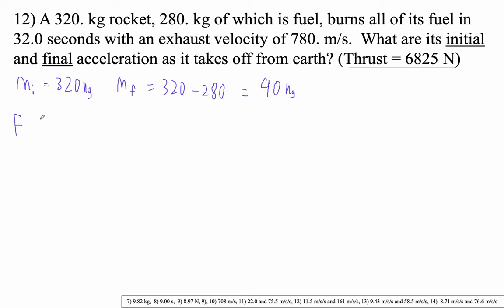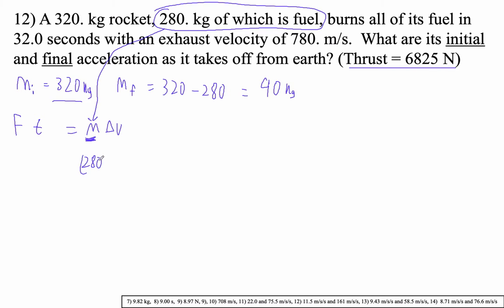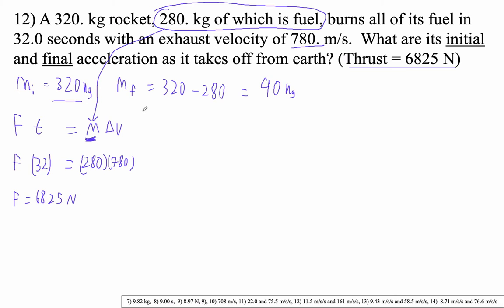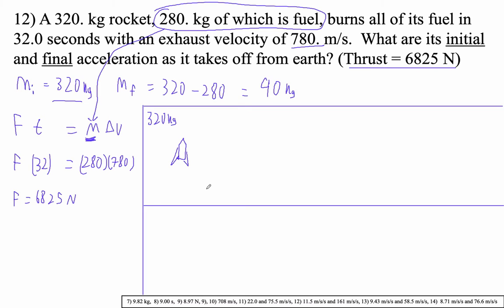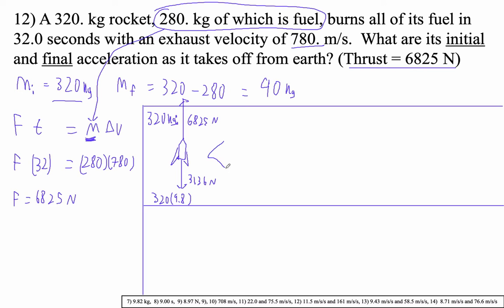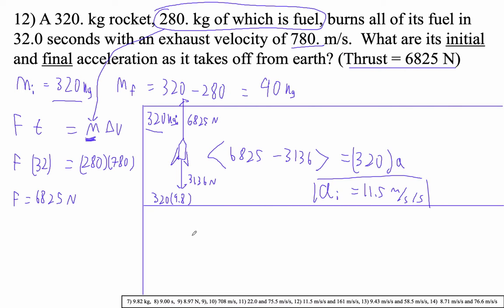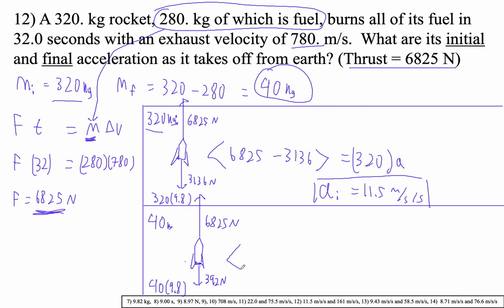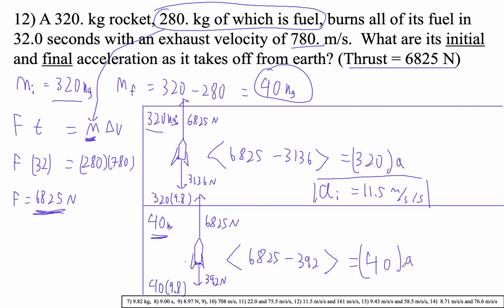HTPG06 QL6 1 #12